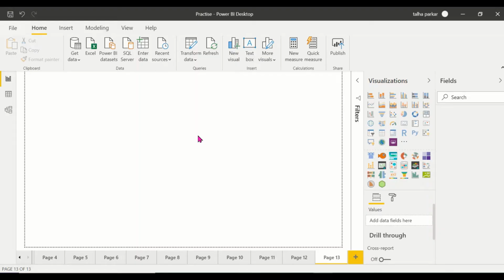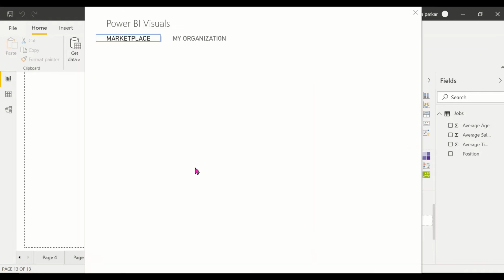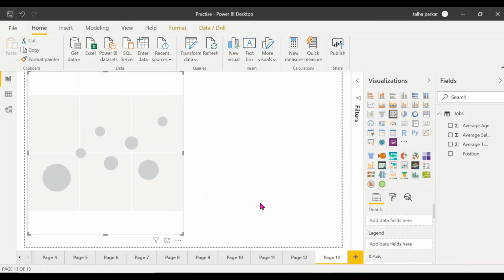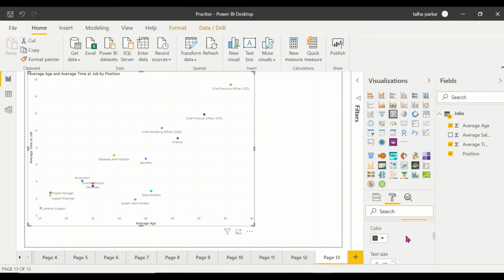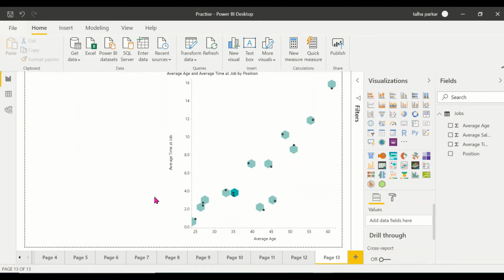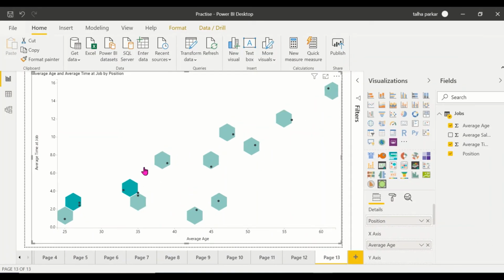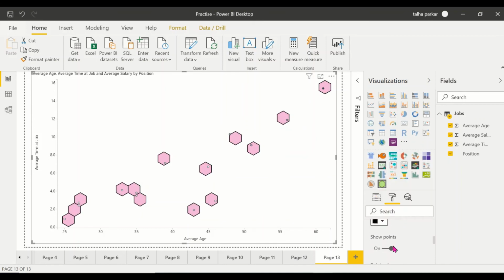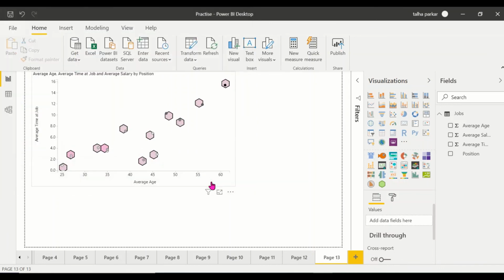Power BI Custom Visual – Hexbin Scatterplot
Learn to Create the Hexbin Scatterplot Custom Visual in Power BI.

The Hexbin Scatterplot is a custom visual for Microsoft Power BI that displays points on top of hexagonal "bins". Color saturation for the hexbins shows the density of points within each bin, with darker bins showing more points.
Display scatterplot points on top of hexagon bins